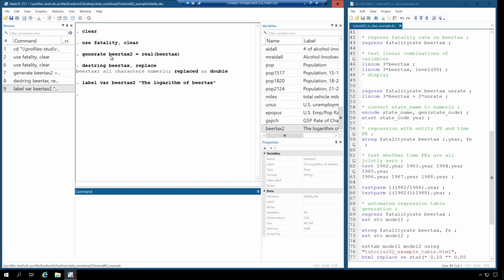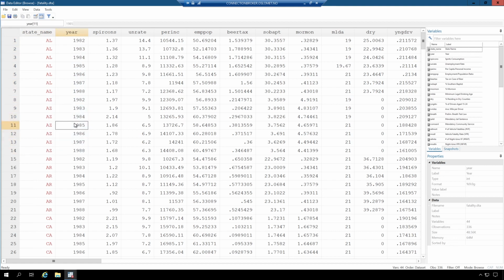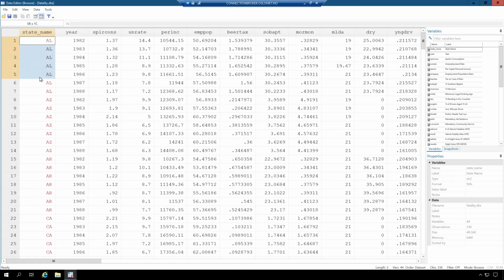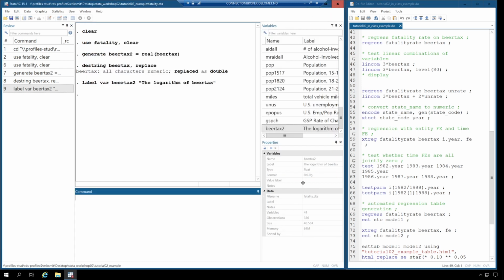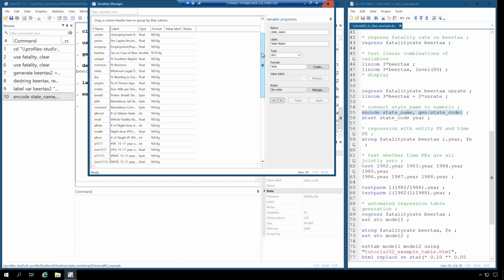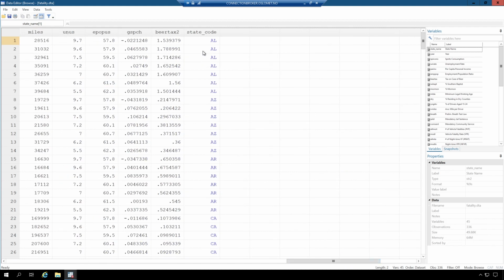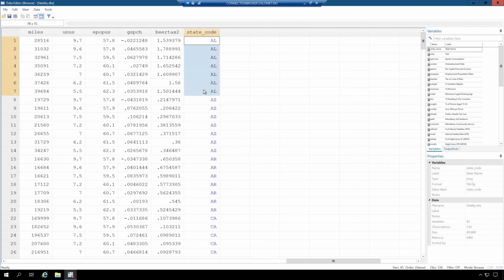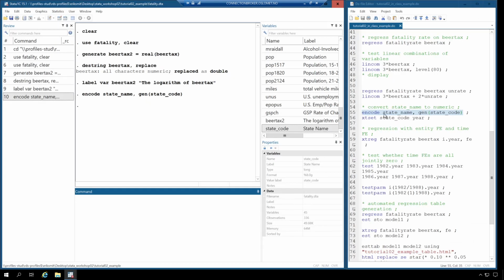Stata 23 Panel data Encode string variable to be used in panel data regression